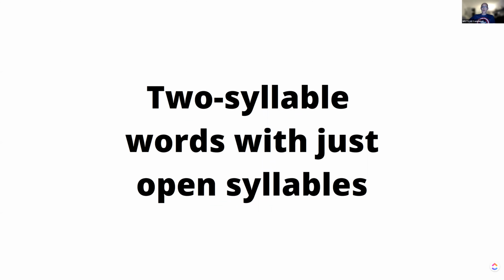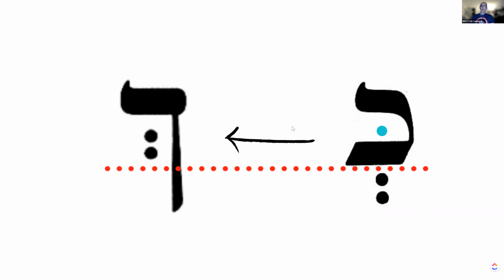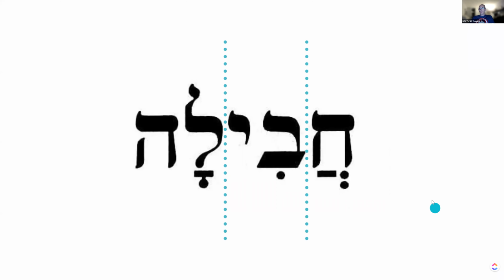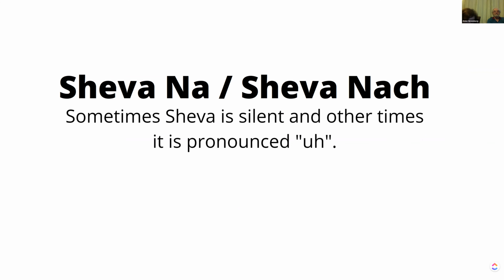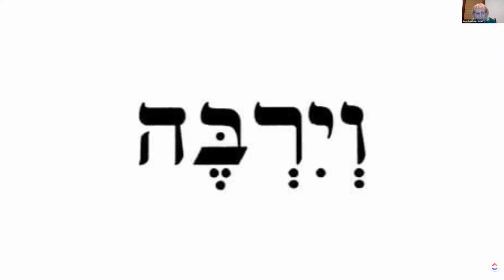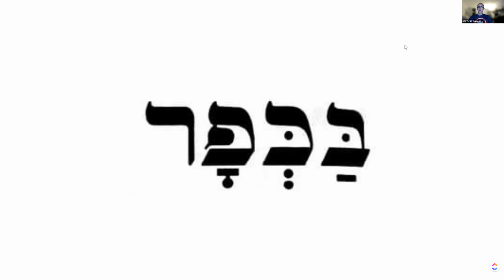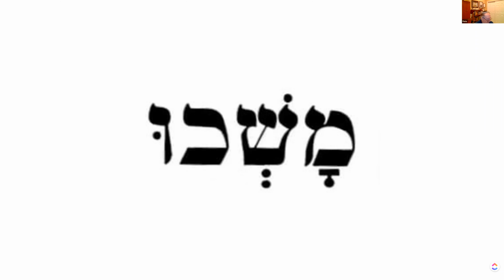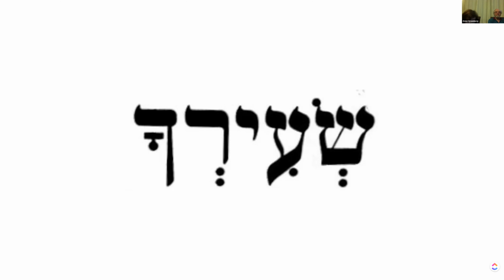Decoding the Prayer Book, with Hazzan Mike Weis - March 23 class